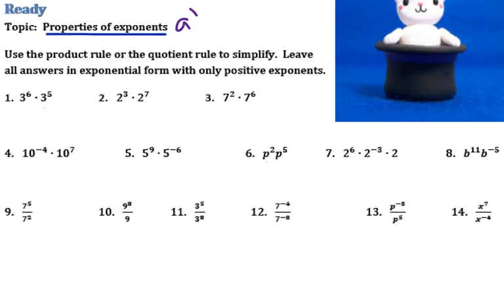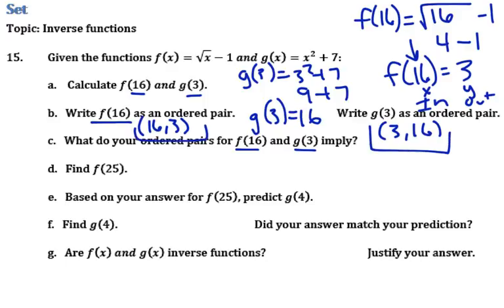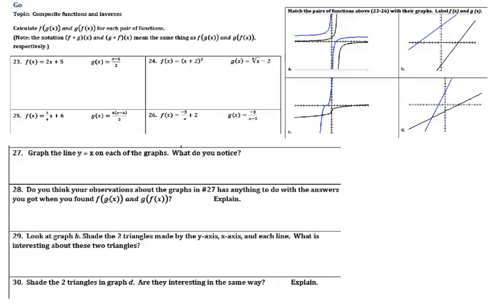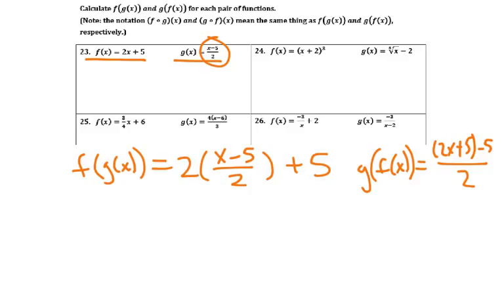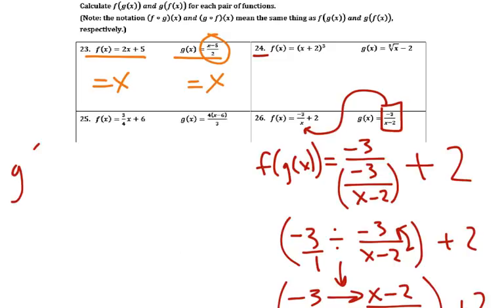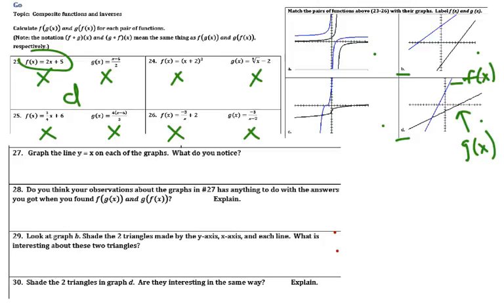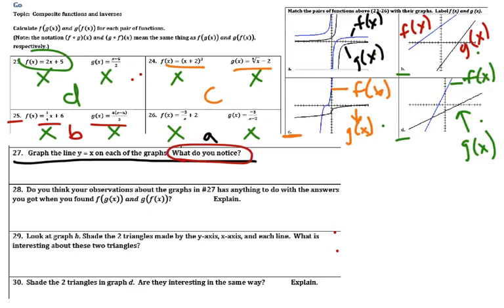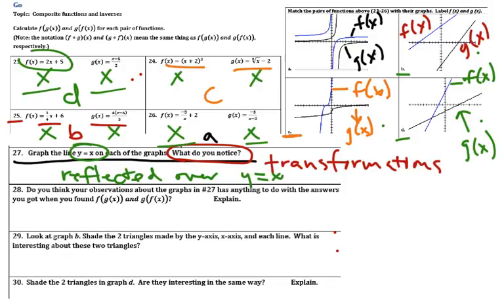Functions and their Inverses 1 4